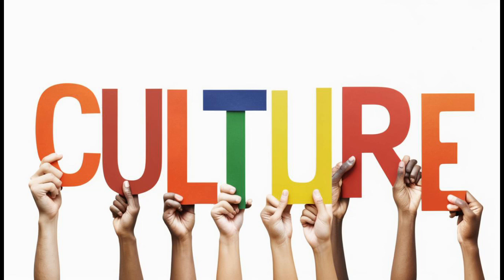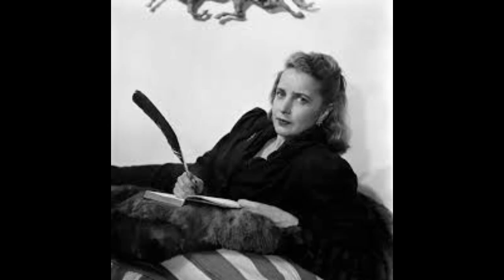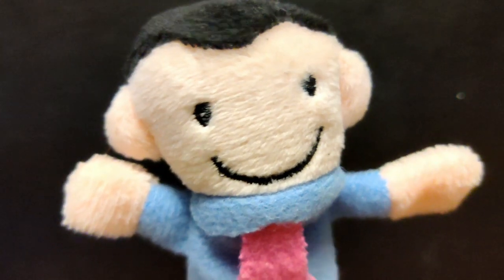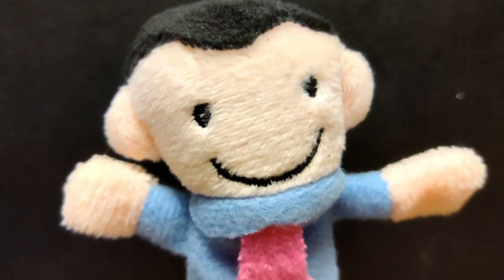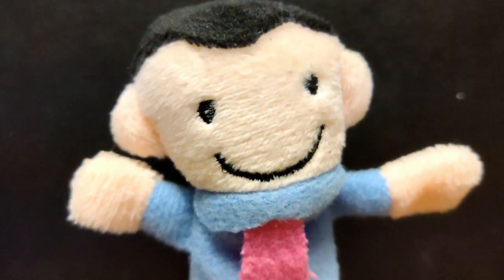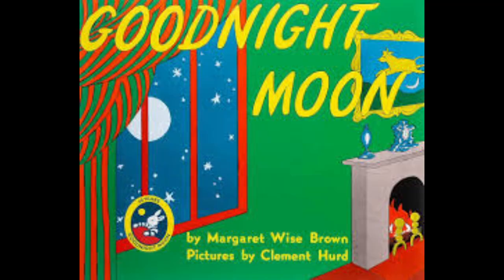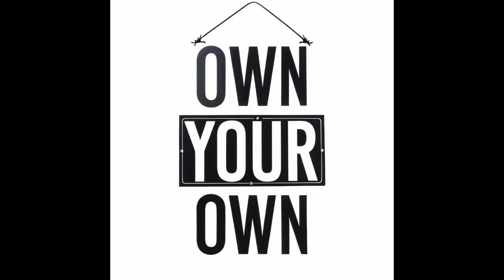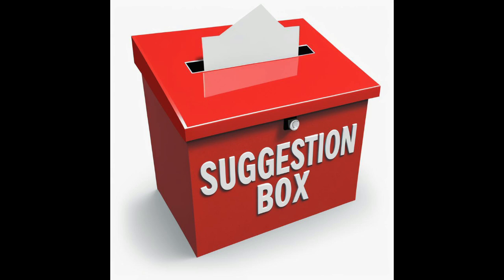Goodnight Moon by Margaret Wise Brown | The Picture Book Perspective | Children's Book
The moon is out, and so is Adam with his review of Goodnight Moon by Margaret Wise Brown

The Picture Book Perspective is published every day. In this, Adam Williams explores the historical and cultural contexts of picture books, delves into their social-emotional content, and offers insights for parents and teachers on how to use these books effectively with children.

00:00 Welcome
00:31 Goodnight Moon
00:41 Historical & Cultural Perspectives
01:25 Social-Emotional Content
02:06 Tips for Parents and Teachers
02:54 Fun Fact!
03:22 Own Your Own
03:29 Suggestions